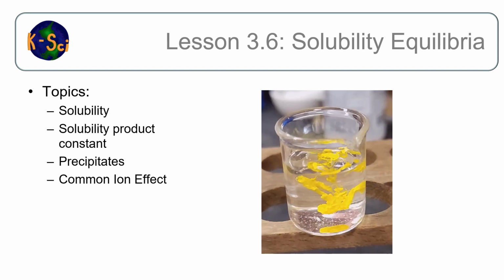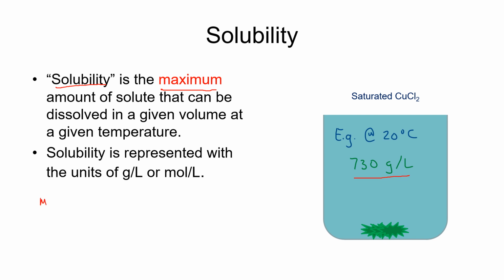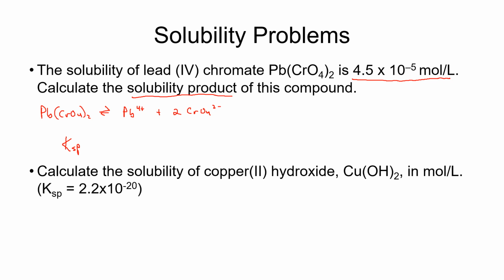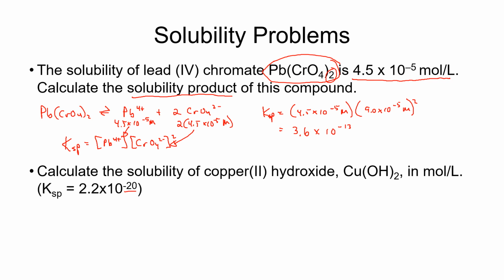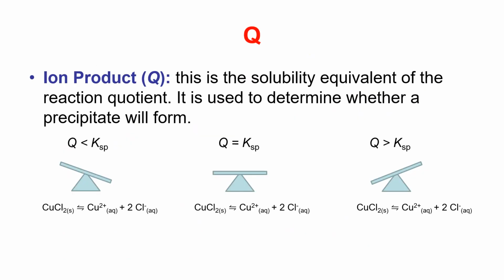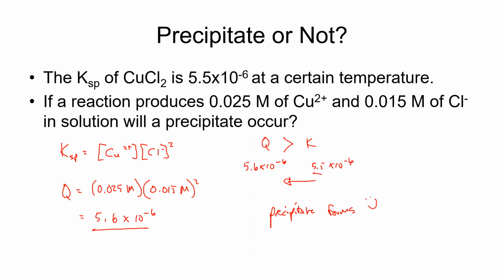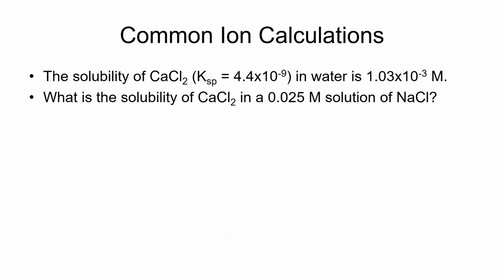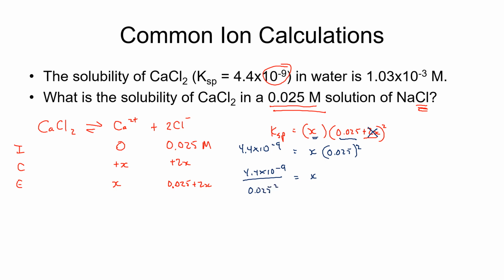06 Solubility Equilibria